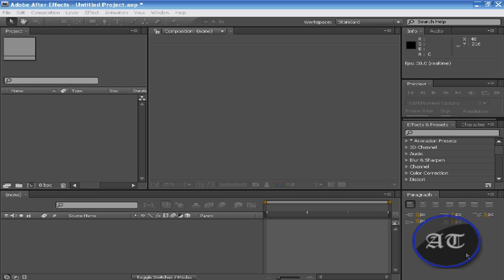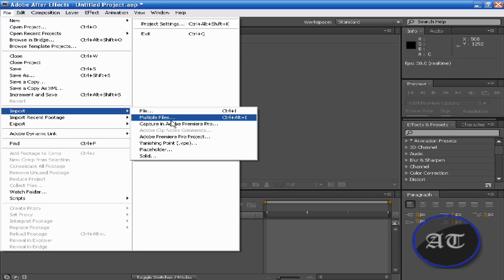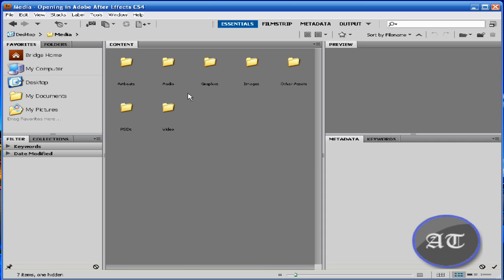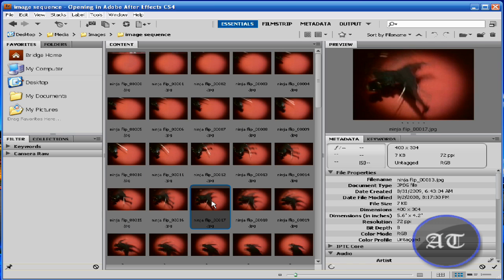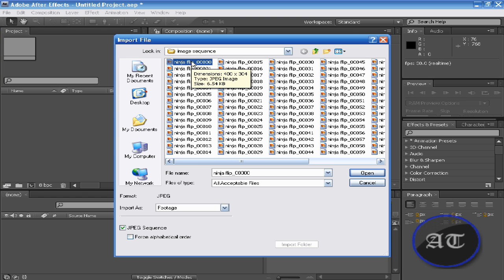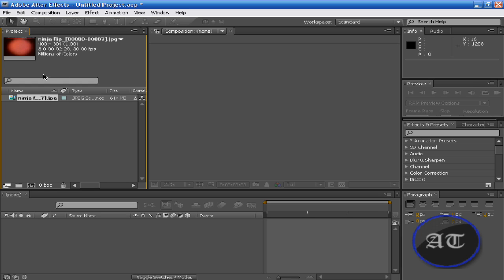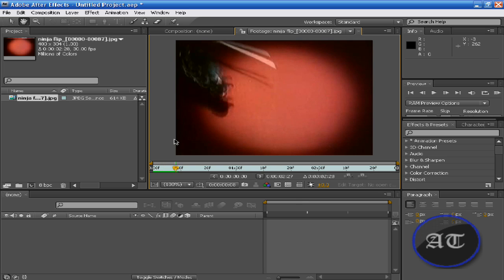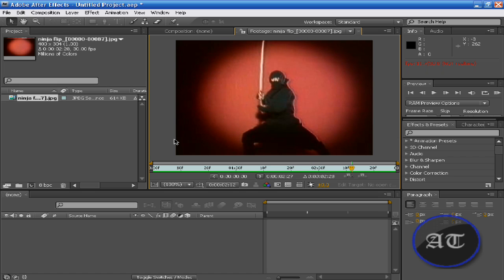Adobe After Effects CS4 Basics: Sequences HD